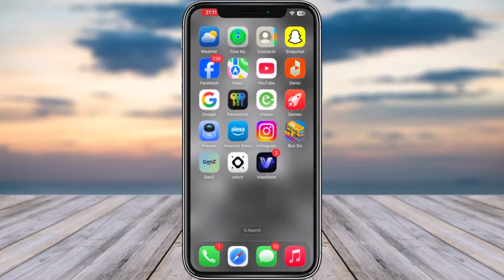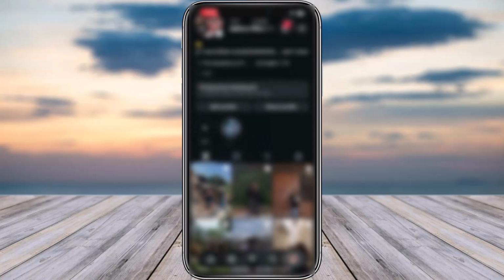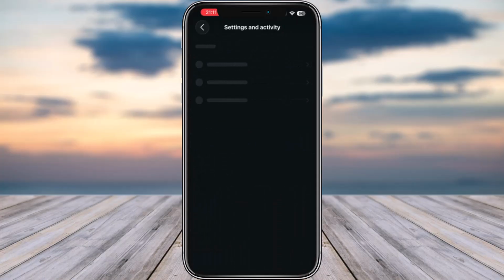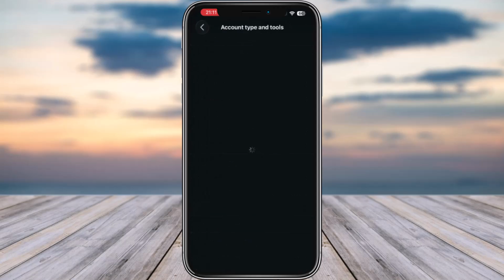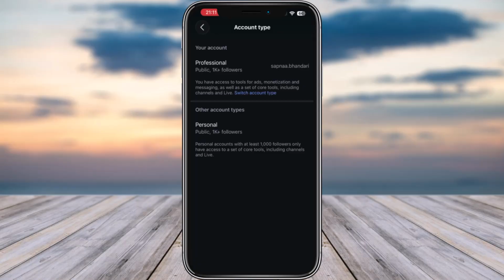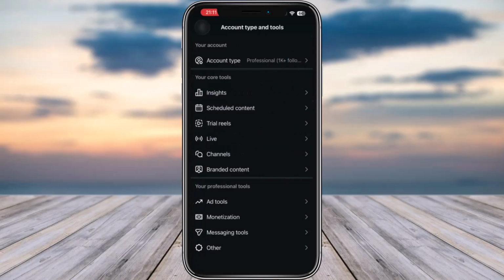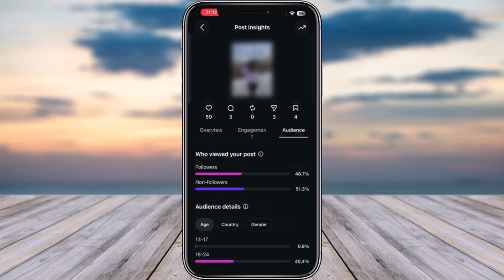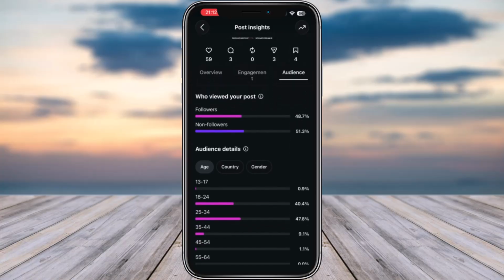How To See Who Saved Your Post On Instagram !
This video explains how to see whether people have saved your Instagram posts and what information Instagram actually provides. It walks through switching to a professional account, accessing post insights, and finding the Saves metric. While Instagram lets creators see how many times a post has been saved, it does not reveal the identities of the people who saved it. The tutorial also highlights how Insights can help you understand your audience and measure engagement beyond likes and comments.

If you're trying to improve your Instagram content, the Saves metric is one of the most valuable engagement signals. Posts that are frequently saved often provide useful information, inspiration, or entertainment that viewers want to revisit later. By monitoring your post insights regularly, you can identify the types of content your audience finds most valuable and create more posts that encourage saves, shares, and overall engagement.

To access this feature, you'll need a professional Instagram account. If you're currently using a personal account, you can switch to a professional account from your account settings at no cost. Once your account is professional, each eligible post will include an "View Insights" option where you can monitor metrics such as reach, likes, comments, shares, and saves. Although Instagram protects user privacy by not revealing who saved your content, the total number of saves can still provide useful feedback about your content's performance.